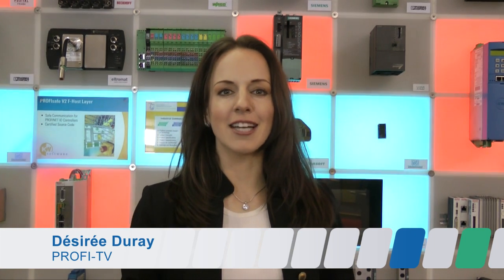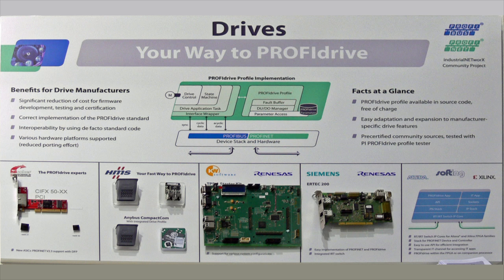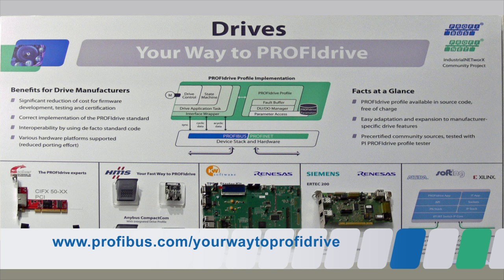Drives and Motion with PROFINET, Hanover Fair 2012, Part 1 of 2